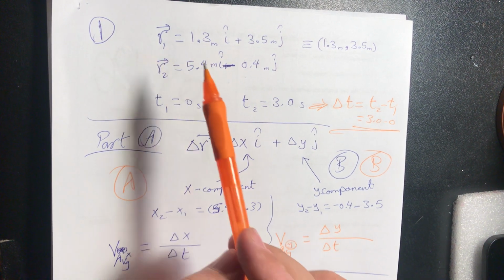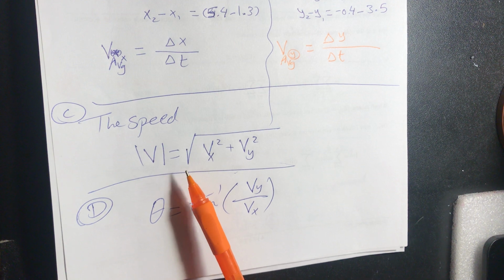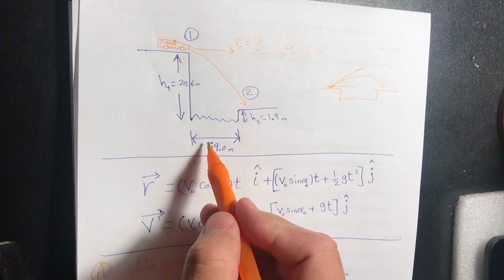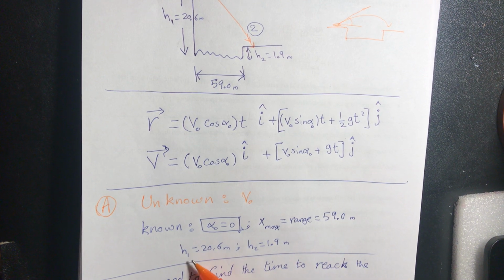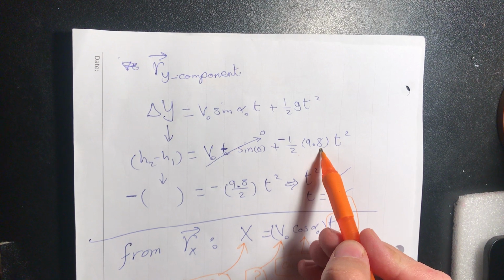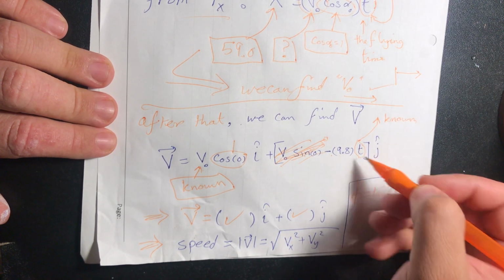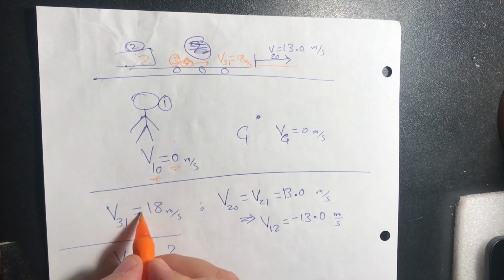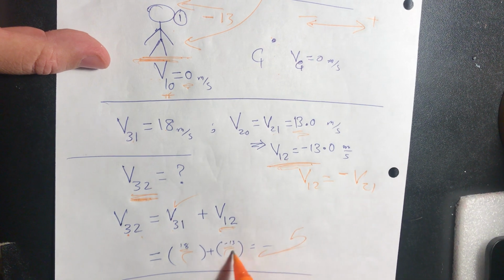Tips to solve homework 3